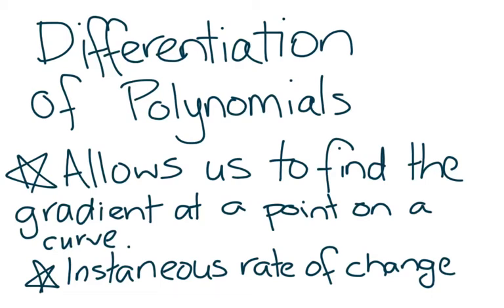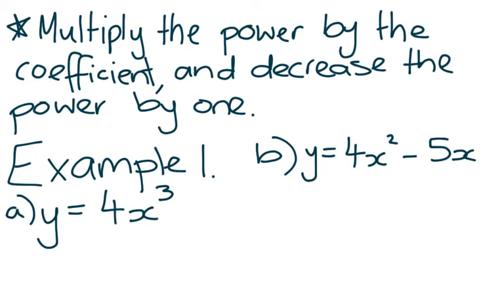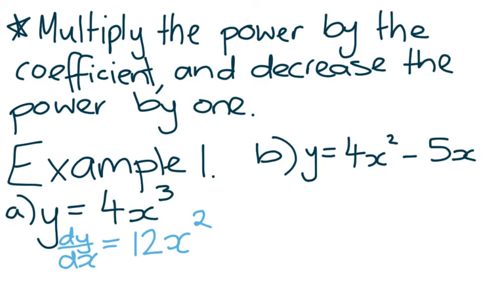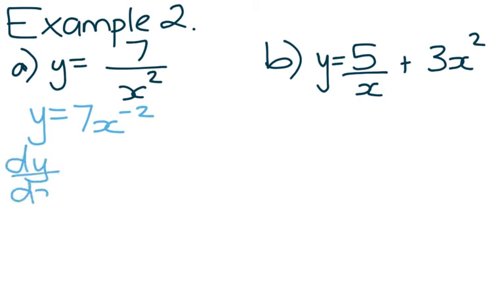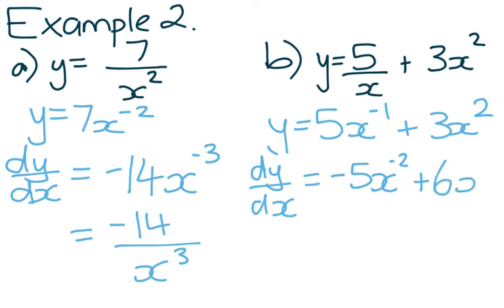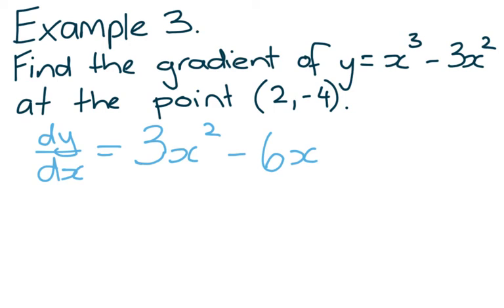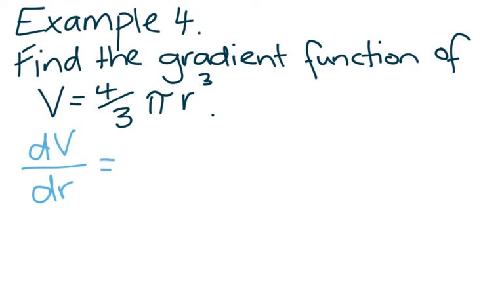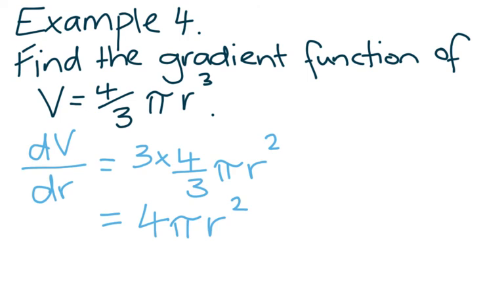Basic Differentiation Techniques